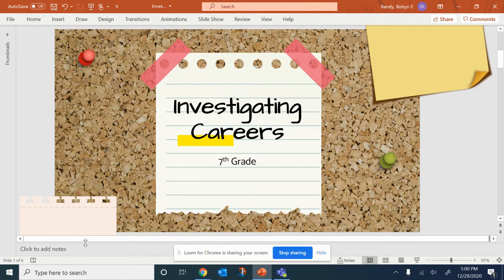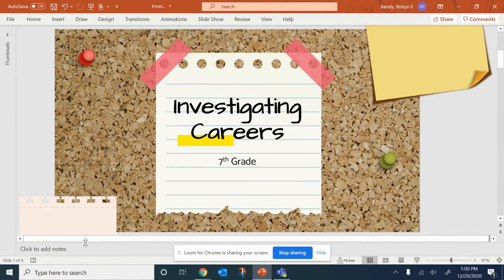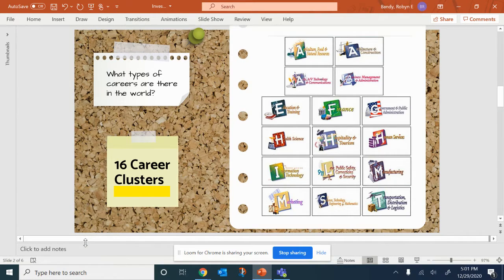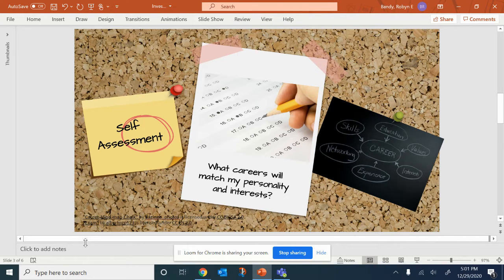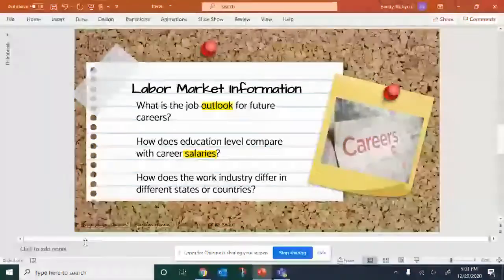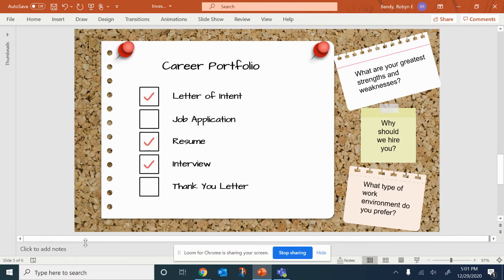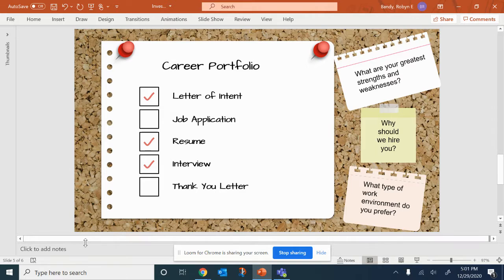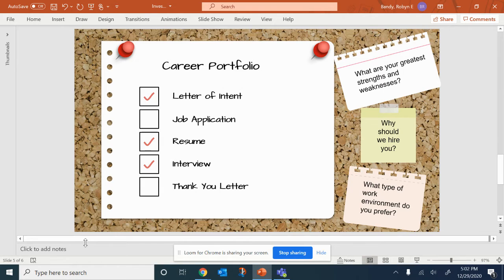Invest Careers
Welcome to AG - Investigating Careers!